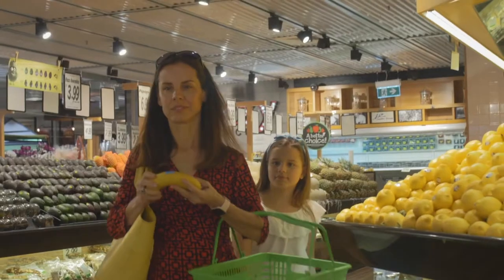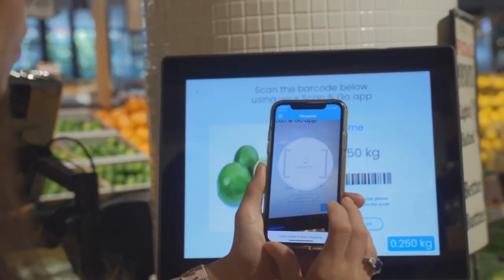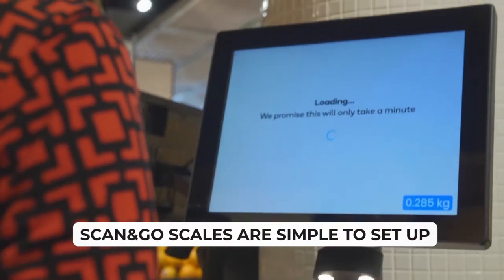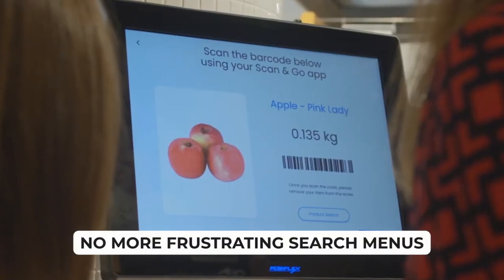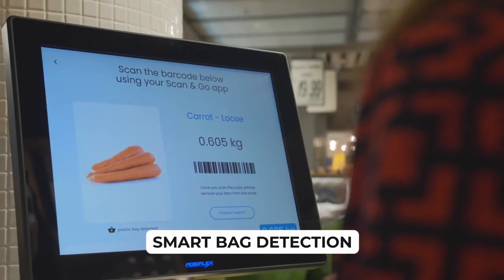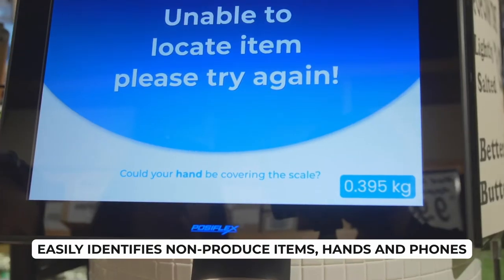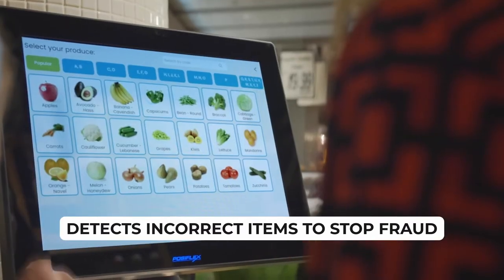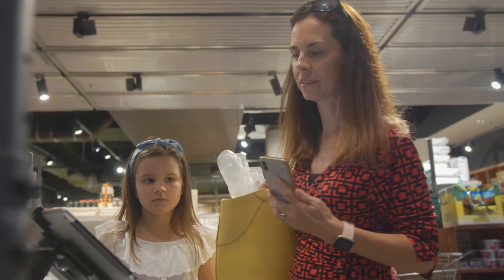Tiliter Scan&Go Scale - Product recognition in under a second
Discover a faster, more convenient way to shop. With Tiliter's Scan&Go Scale you can say goodbye to frustrating search menus and long checkout queues.